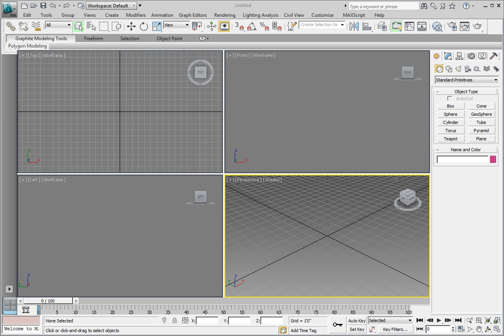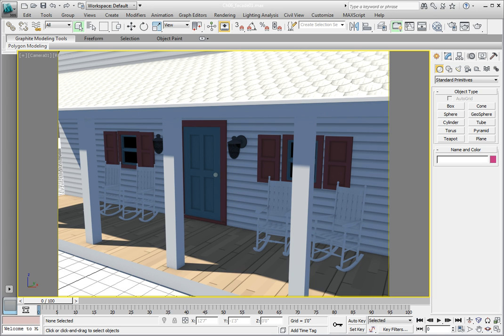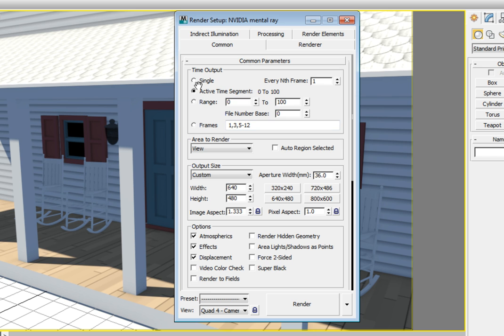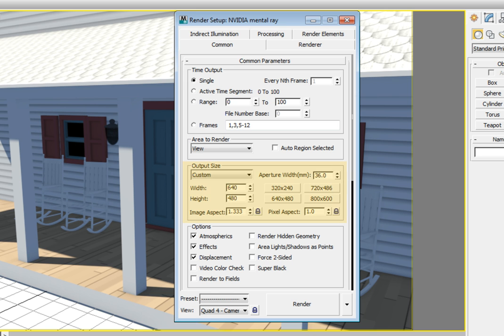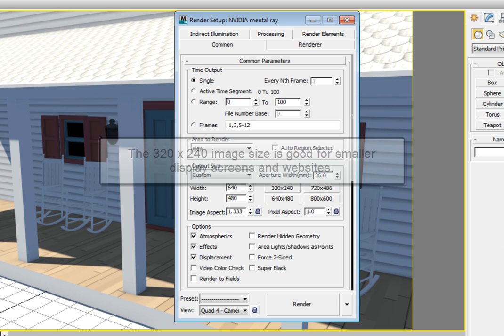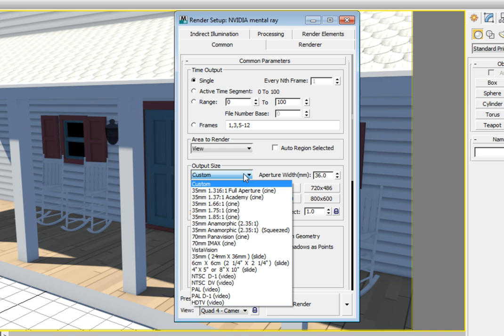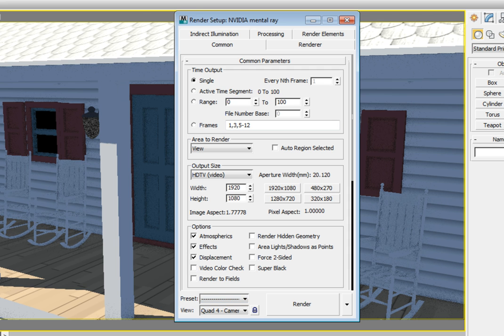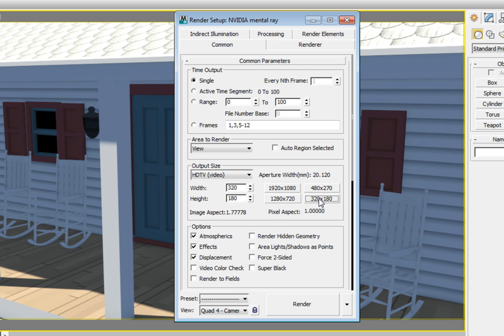Rendering Still Images | 3DS Max